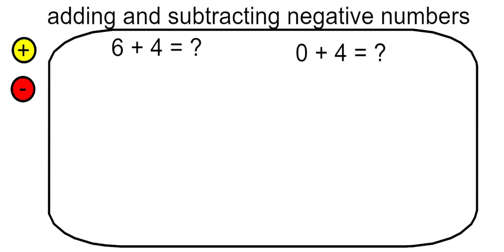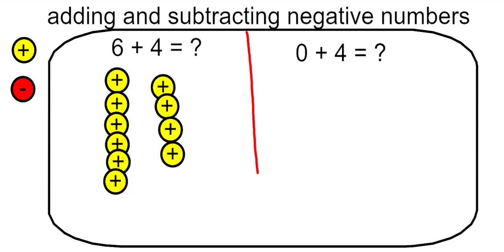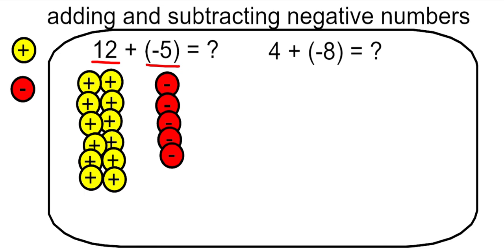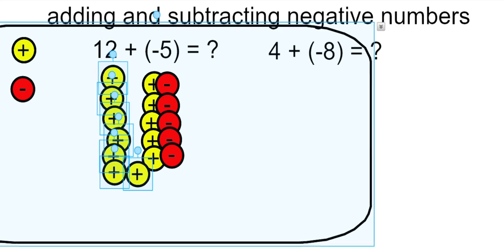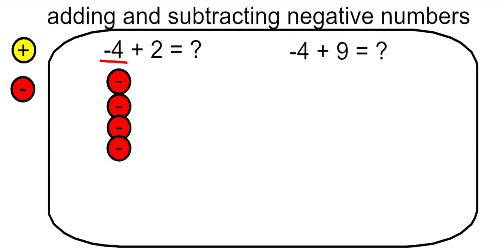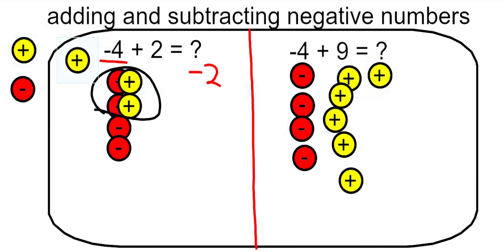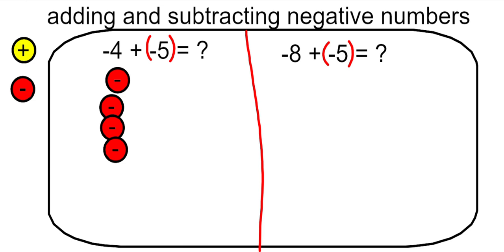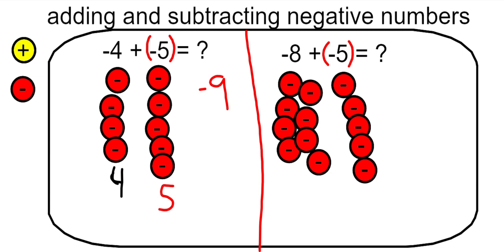adding negative numbers